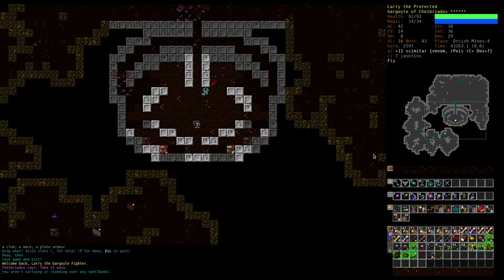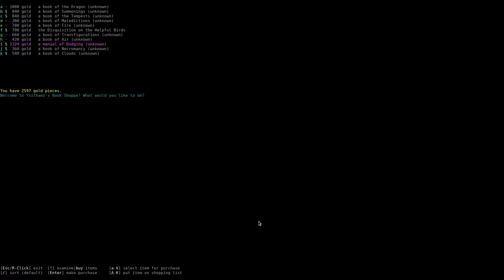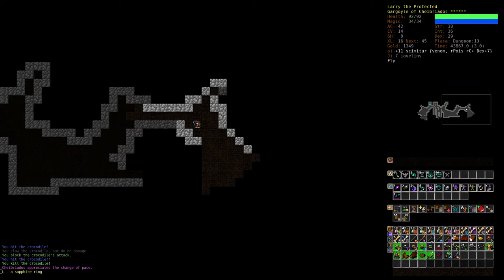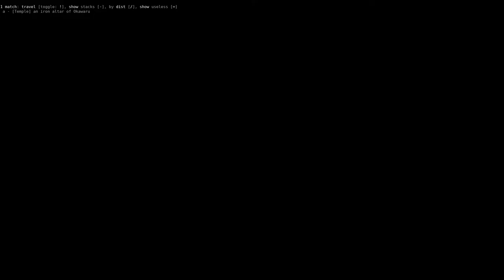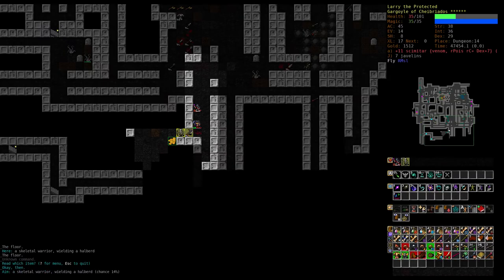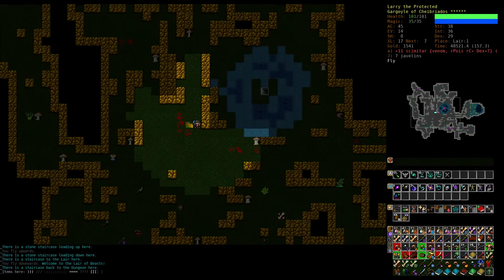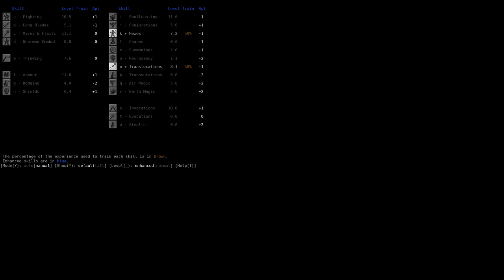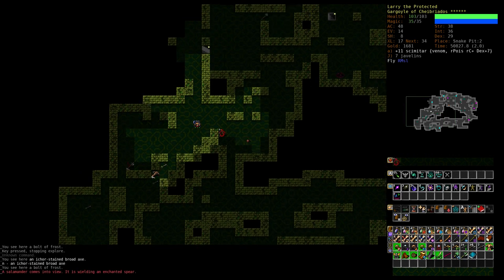Let's Play DCSS: Larry the Gargoyle 05 - Snake Trouble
Larry does more of the dungeon, and then stumbles into trouble in the Snake Pits!